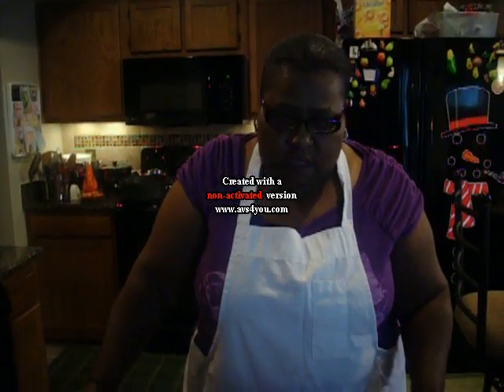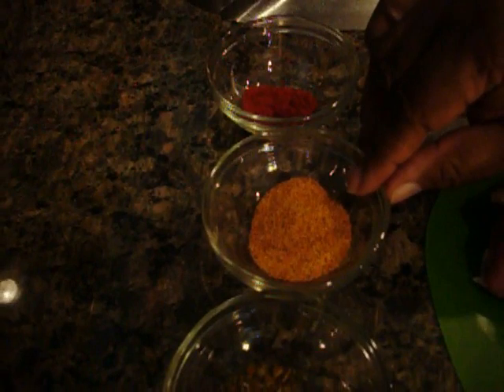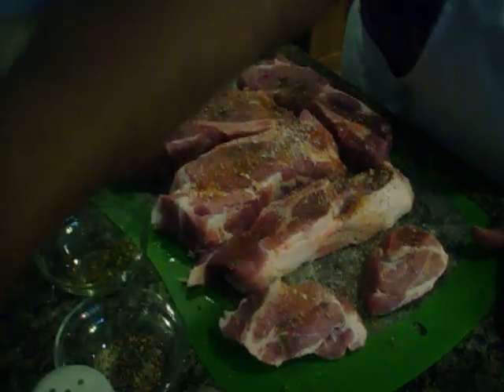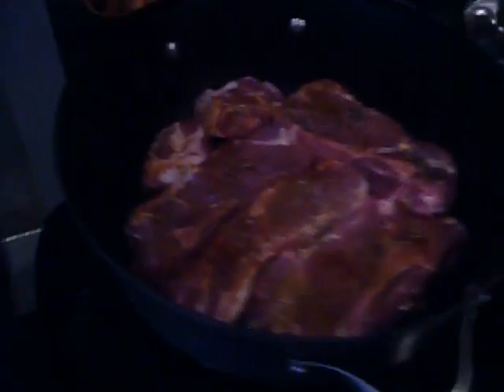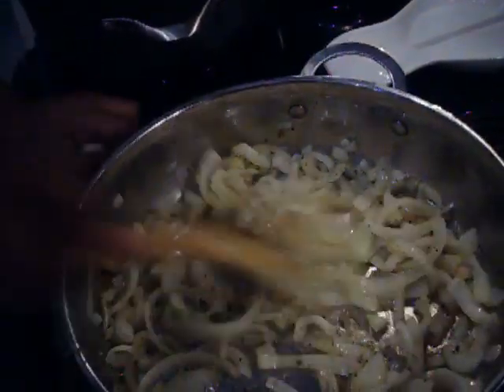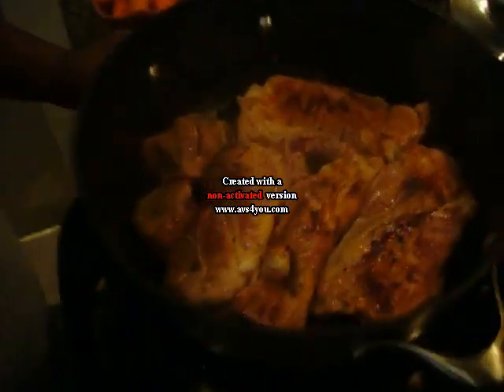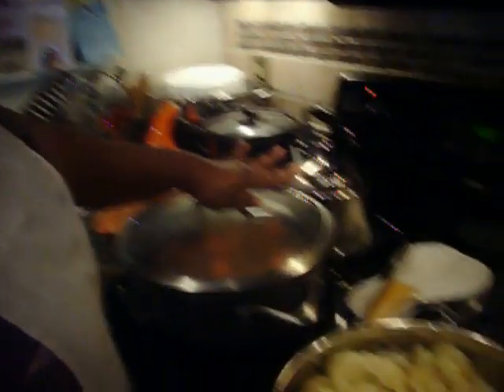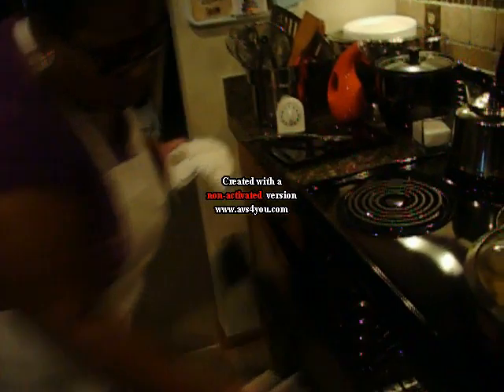Country style Ribs and Scallop Potato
Ribs-Season to your liking with the following, smoked paprika,seasoning salt, roasted dry onion flakes, chives (opt), blk pepper, crush red pepper, garlic powder, salt to taste. add 1c water. Carrots or any vegetable in the roasting process is optional.  For potatoes, cook sauteed onions, add seasoning, potatoes, 1 teas butter, stir. Simmering in  3/4cups of water for 30 mins or until tender over medium heat.